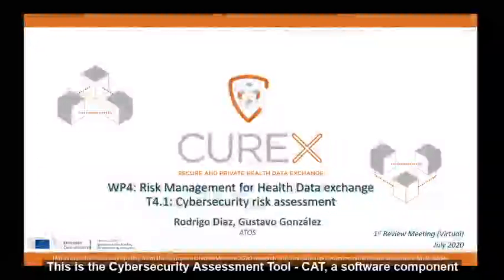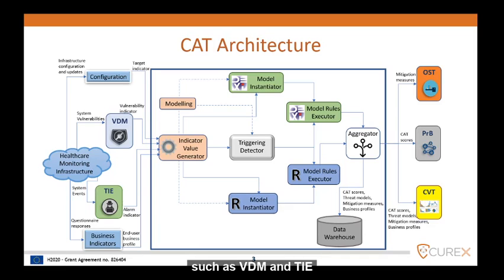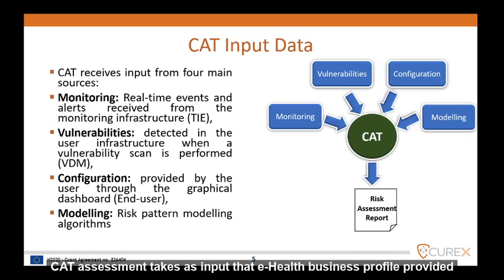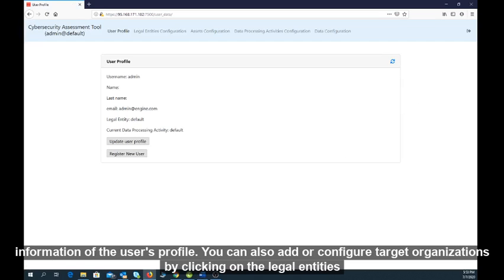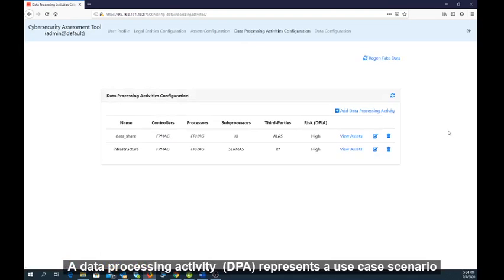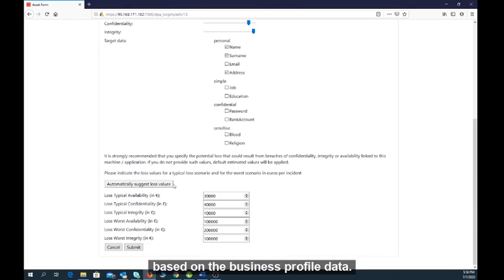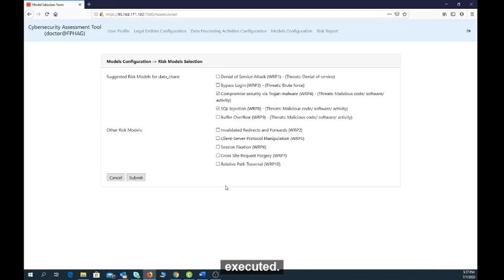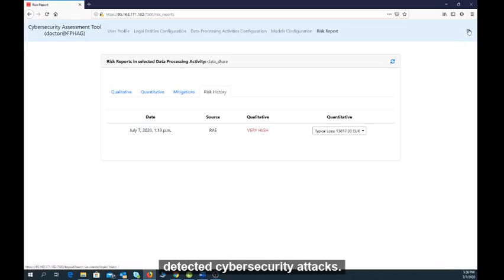CUREX Cybersecurity Assessment Tool (CAT) demo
The Cybersecurity Assessment Tool (CAT) identifies the threats to which healthcare organizations are exposed to and quantifies the risk caused by a wide variety of threats during data exchange. It also identifies existing and planned controls for risk treatment and determines the potential impact of detected cyber threats on components (end-users’ assets) involved in the process of data exchange among multiple healthcare organizations. Moreover, it provides business values (i.e., quantitative scores) associated to the organization, their assets, their risk models and the confidentiality, integrity and availability consequences of these threats against the healthcare business operations.